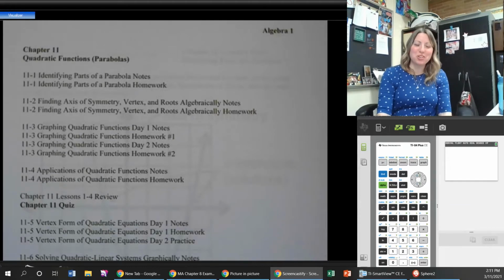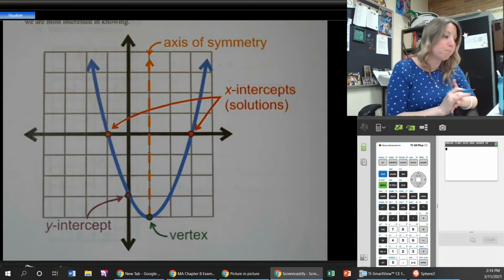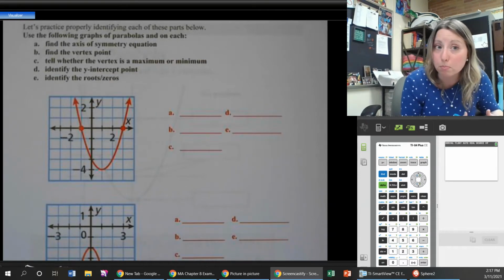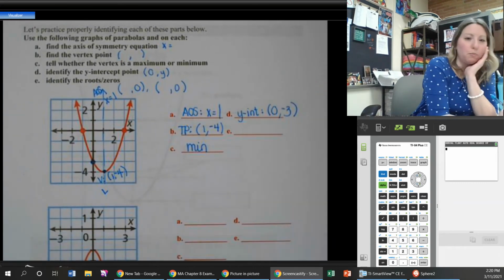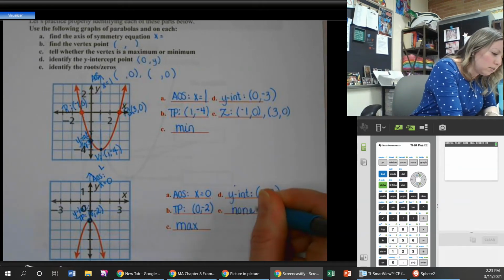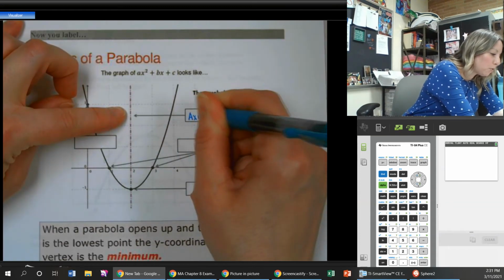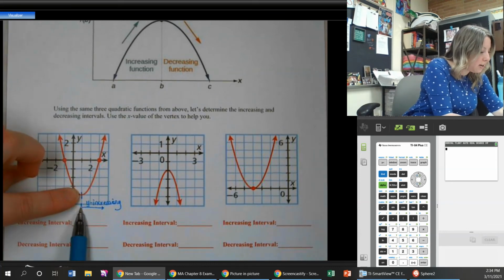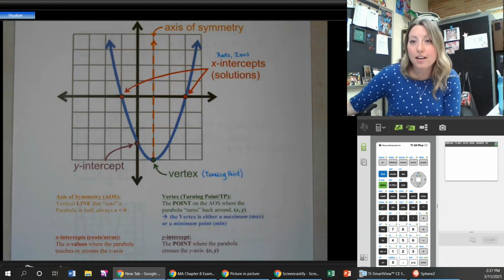A1 11-1 Notes